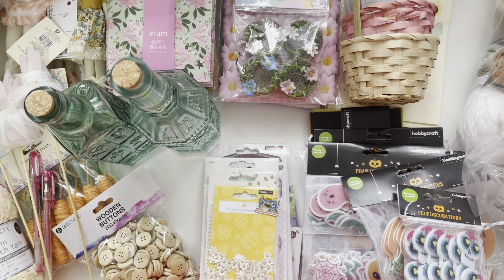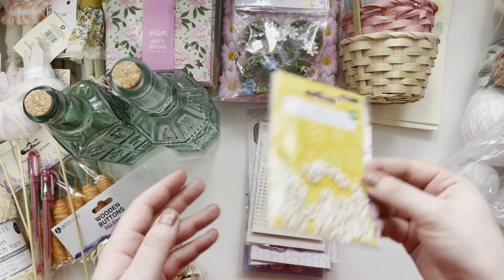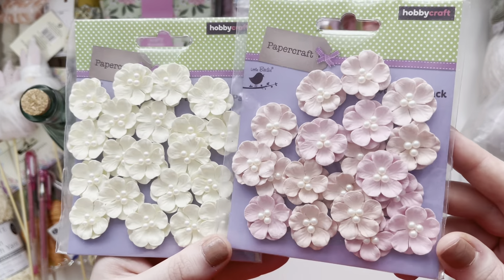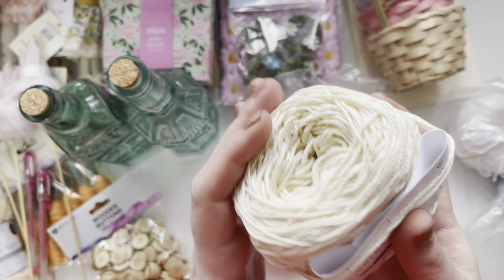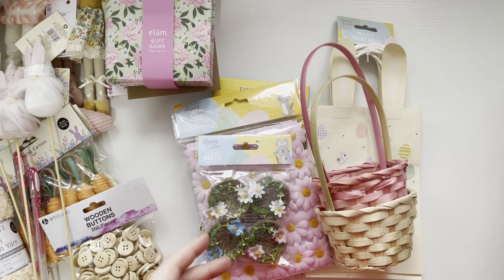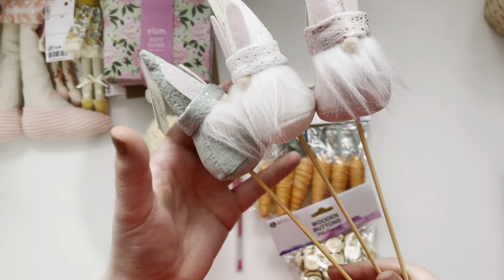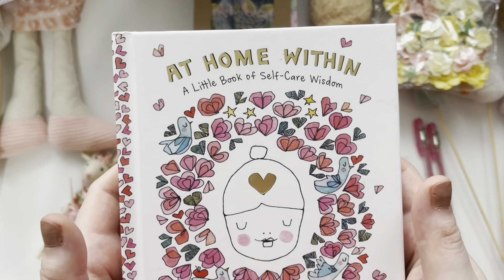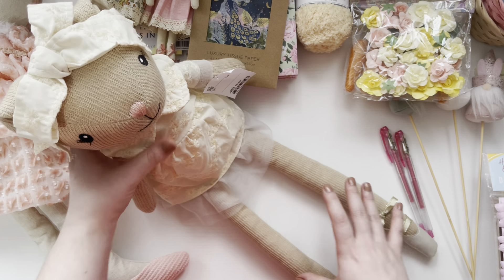Collective crafty haul from Hobbycraft, The Range, Tkmax, Home bargains and charity shop 💖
Hello everyone 👋

I hope you enjoy my haul video 💖